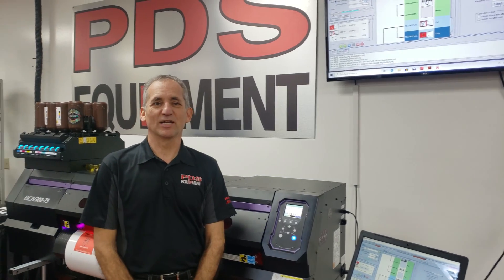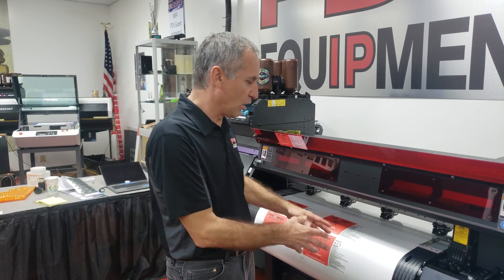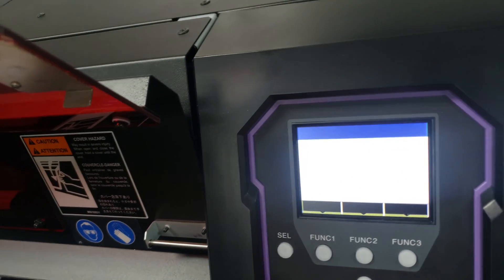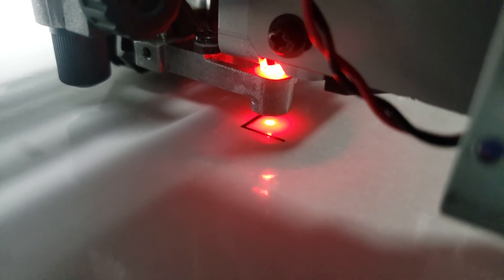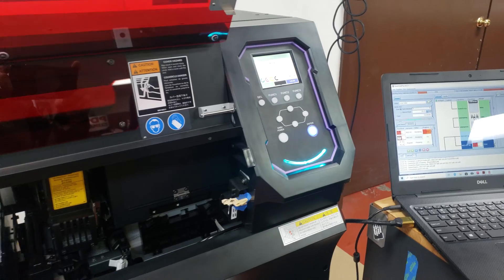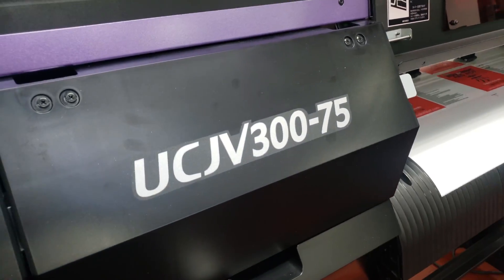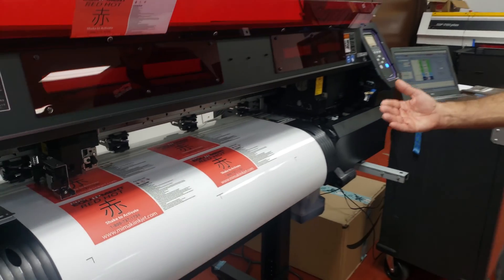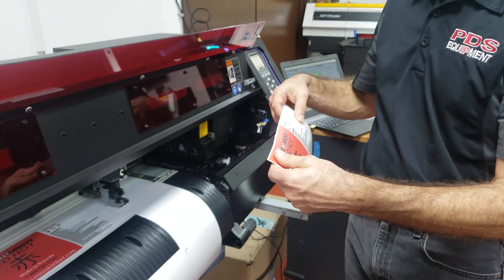Mimaki UCJV 300 Part 3 mark detect.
PDS Equipment showing how to use Mimaki UCJV 300 market detect for print, laminate then cut. With ease.